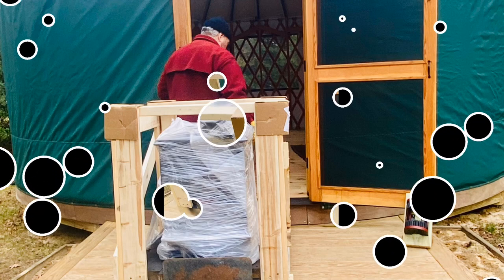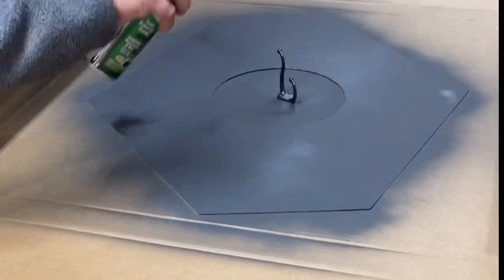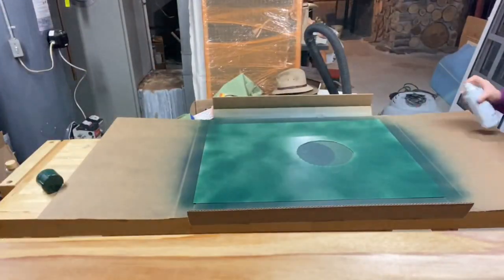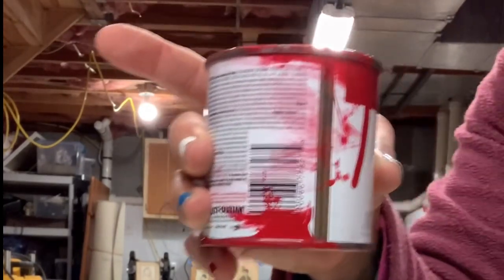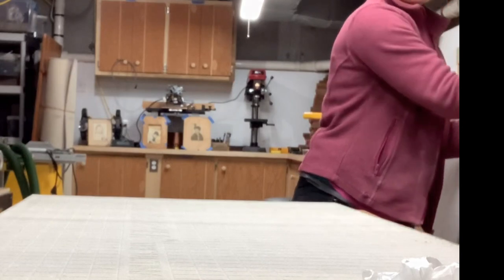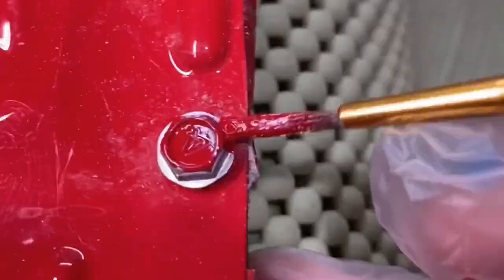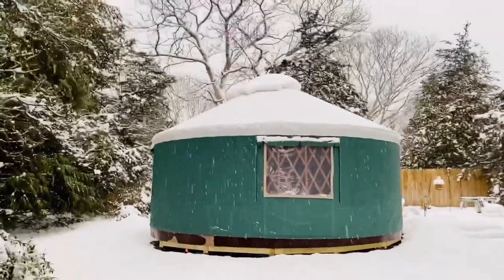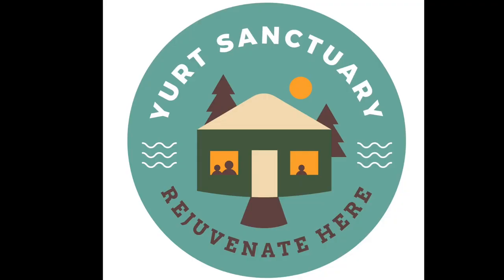WOOD STOVE INSTALLATION IN A YURT | DURA TECH CHIMNEY | PART 2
WOOD BURNING STOVE INSTALLATION | PART 2 | DURA TECH CHIMNEY INSTALLATION | YURT UPGRADE | VERMONT CASTINGS ASPEN C3 WOOD STOVE IN A YURT.  TAKING OUR TIME WITH THE CHIMNEY INSTALLATION.  PREPPING CAREFULLY, AND DOING IT RIGHT. THIS IS ONE OF MANY YURT UPGRADES TO CREATE AN OFF-GRID YURT LIVING EXPERIENCE AT THE YURT SANCTUARY.  BETTER THAN CAMPING, IT'S GLAMPING IN A YURT VERY NEAR A BEACH IN LONG ISLAND NEW YORK.  JUST 2 HRS TO THE CITY, BUT EMERSED IN NATURE. STAY IN THIS 20FT YURT, WHILE YOU EXPLORE THE NORTH AND SOUTH SHORES OF LONG ISLAND.  BE SURE TO CLICK ON THE LINKS TO SEE HOW WE BUILT OUR 20 FT YURT PLATFORM,  YURT,  AND DAKOTA FIRE PIT: